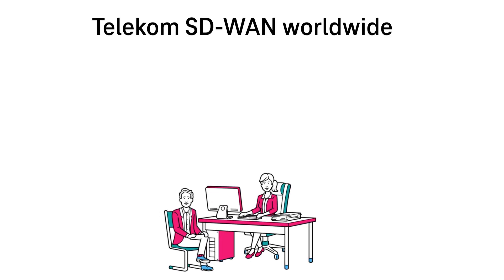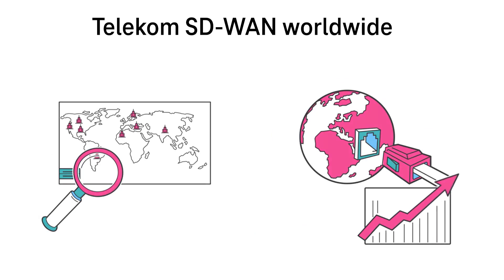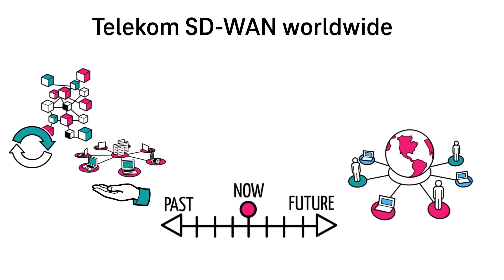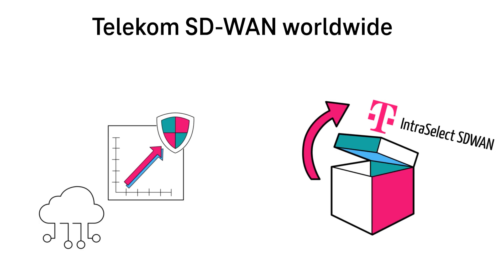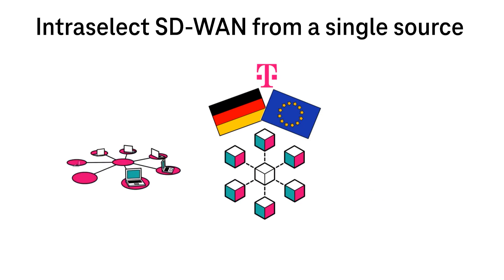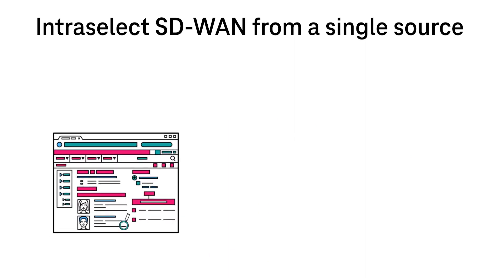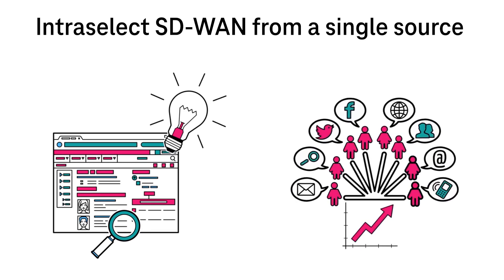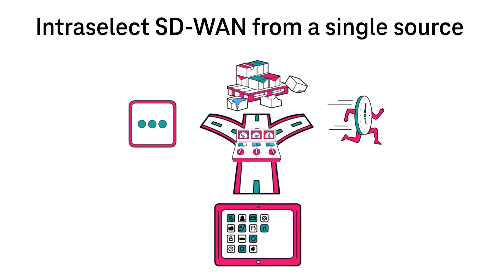Telekom IntraSelect SD-WAN auf Basis Cisco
It doesn't matter whether it's "hidden champions" in medium-sized companies, public institutions or large global companies: they all now use Telekom's IntraSelect MPLS platform for highly stable, secure and finely configurable wide area networks - separated from the Internet with an SLA for availability and transport quality. Gateways of the platform connect internal networks with various private clouds and recently also with Microsoft 365. With SD-WAN based on Cisco (IntraSelect), Telekom offers another upgrade: intelligent routing via MPLS and Internet, simplified cloud connectivity via Internet or extended monitoring - With SD-WAN, the next leap in digitization will also succeed.